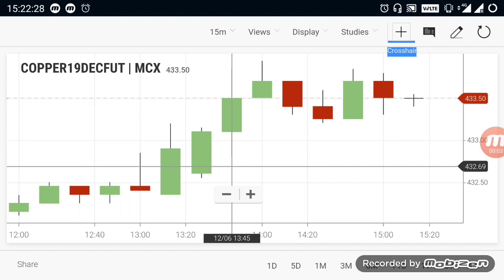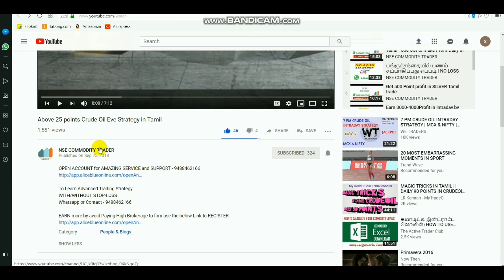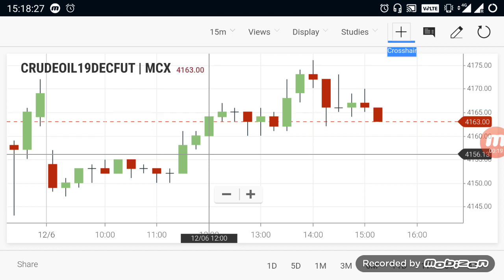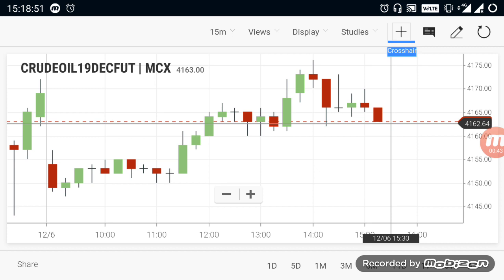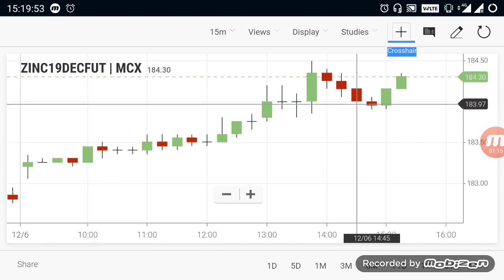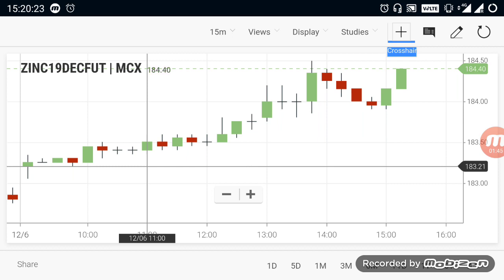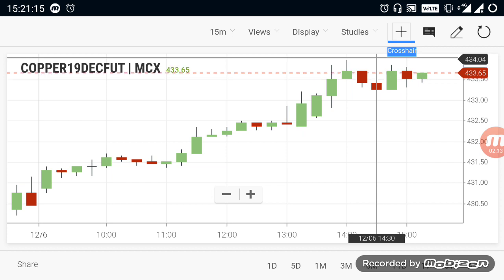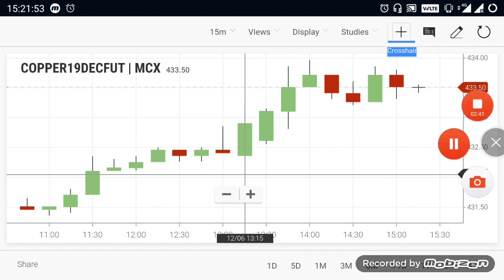Commodity Live Levels | Crudeoil Evening Breakout Range 6 Dec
Demat  account click Below Link - 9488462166

For Level or Advanced Trading Strateg
WITH/WITHOUT STOP-LOSS

This video about Commodity Products like Crudeoil, cu & zinc

 Buying and selling range for Evening market free level!!!